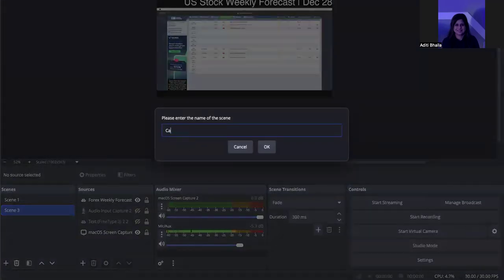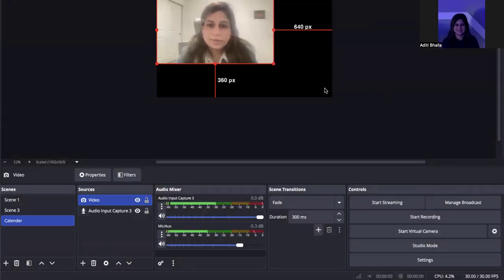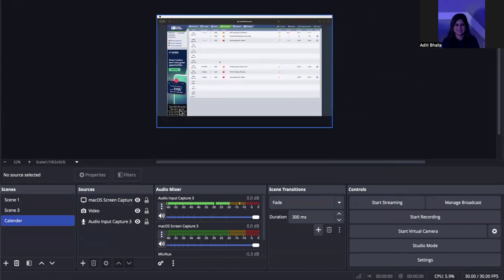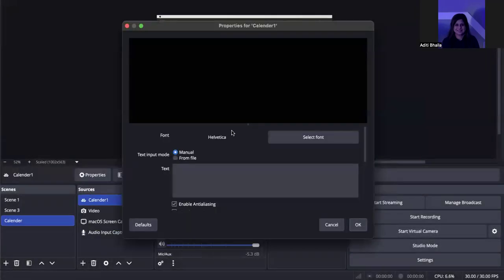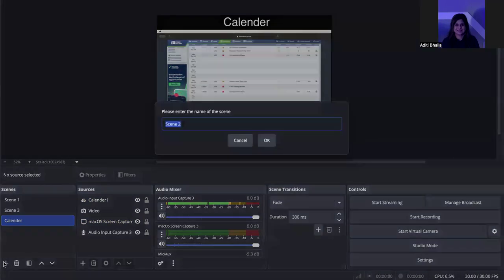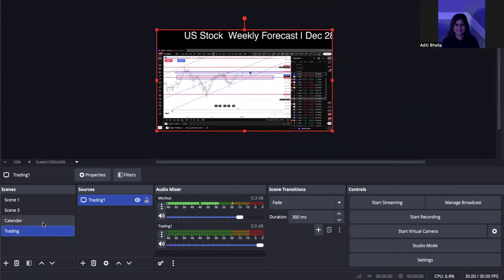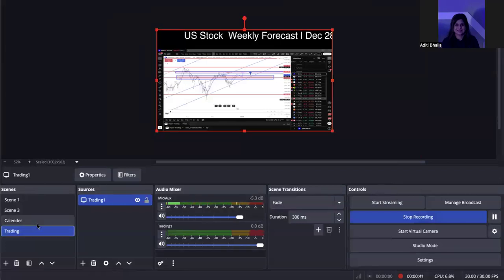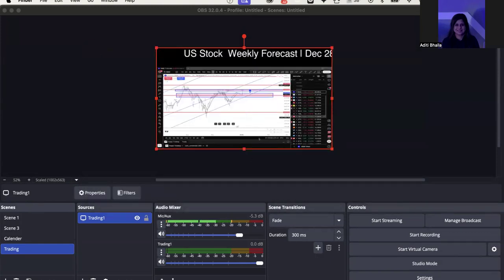OBS Studio Part 2: Screen Recording Settings You MUST Know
1. In this video, I walk you through OBS Studio Part 2, where you’ll learn how to set up scenes and record your screen step by step.

This tutorial is made for beginners who are new to OBS Studio and want to start screen recording with confidence.

What you’ll learn in this video:

1. How to set up a scene
2. How to add audio
3. How to add video
4. How to add screen capture
5. How to start recording
6. How to access your recorded files

Each step is explained in a simple and practical way, so you can follow along and set up OBS without confusion.

This setup is useful for:

1. Educational videos
2. Tutorials & walkthroughs
3. Screen recordings
4. Content creation

👉 This is Part 2 of the OBS Studio tutorial series.